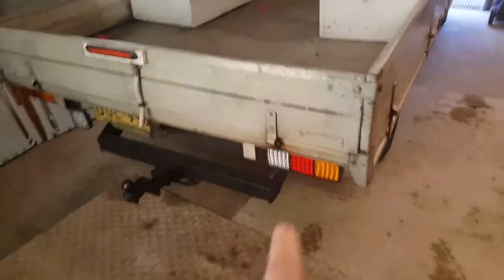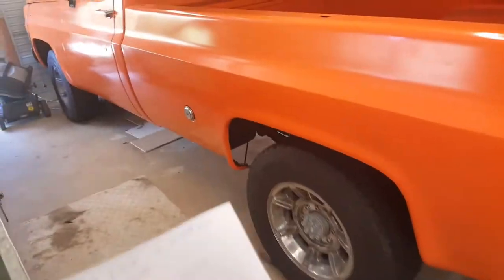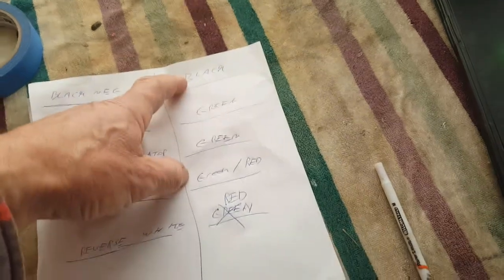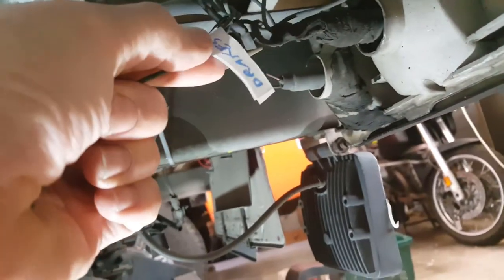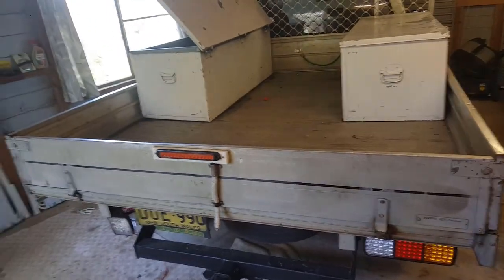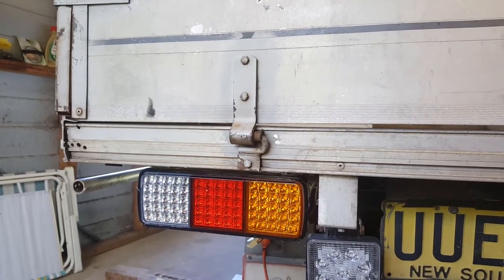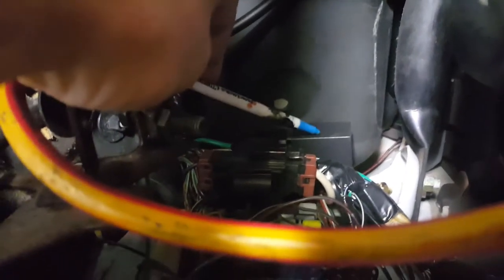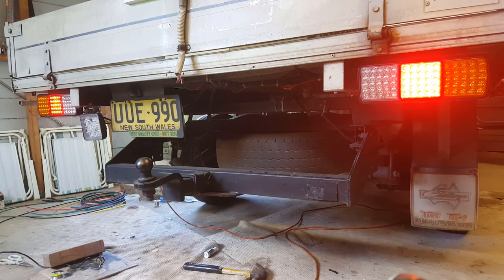Left side rear LED light UTE aluminium tray install, Indicators on outside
Yes I had the left side light assembly turned the wrong way at 21:35 and fixed by 33:34
Indicators should be on the outside of the LED display
Not as easy as it looks, I wouldn't buy a led assembly on ebay, id'e go into a shop where you might get a color code for wiring, How ever I got these led lights on ebay.com.au search " 2x tail lights 12v brake reverse 75 led trailer truck Ute caravan adr approve fh "
label your wires as you cut the wires to your current light cluster, and cut one of your brake wires to see what one is your brake and driving wires